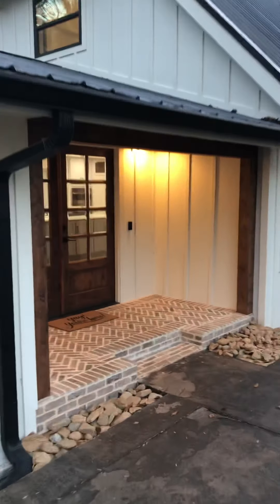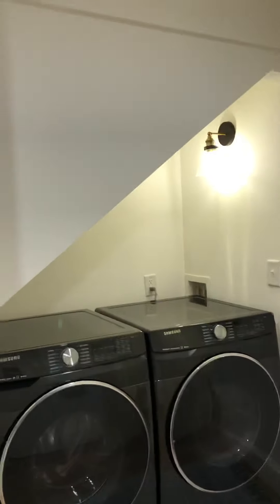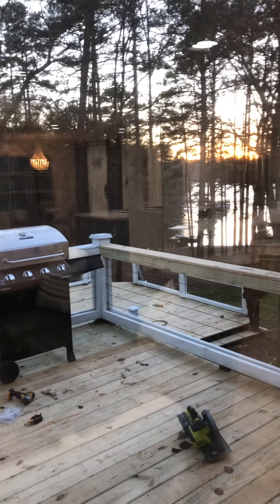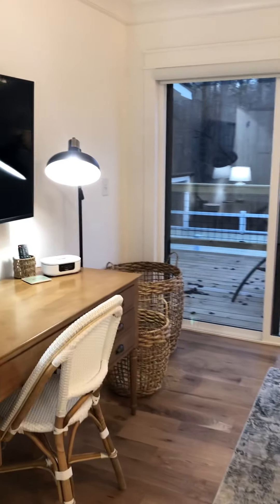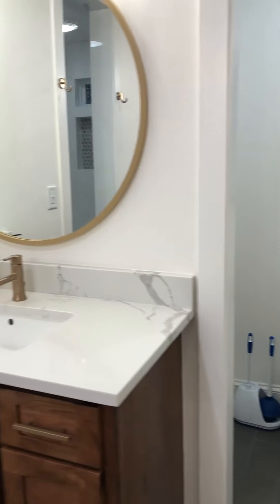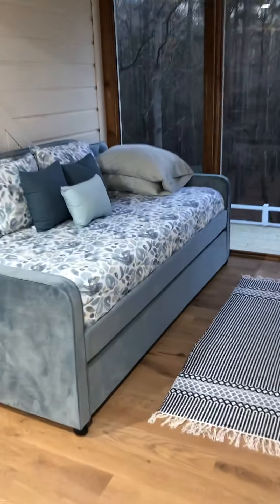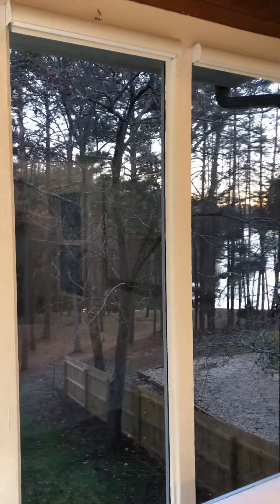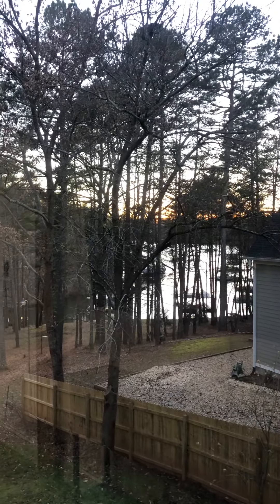Lakeview Landing Virtual Tour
Take a glimpse inside of our short term rental on Lake Lanier, GA!